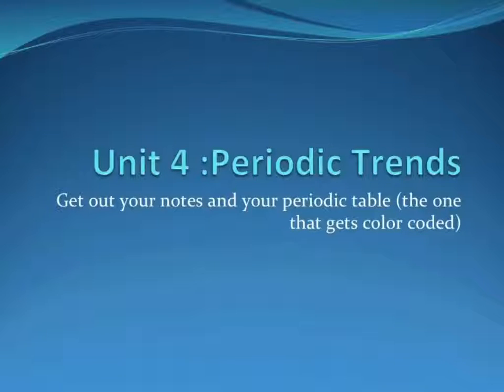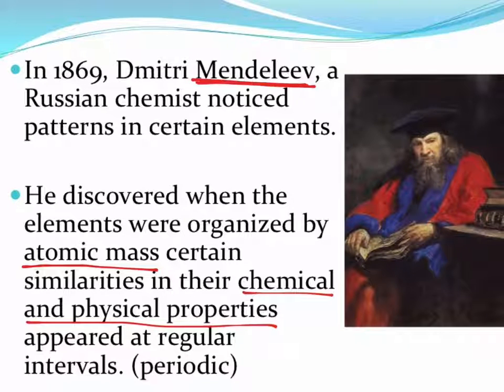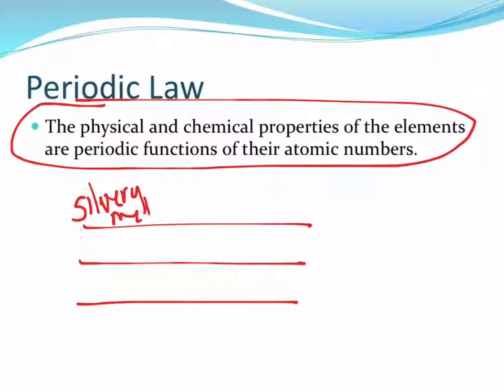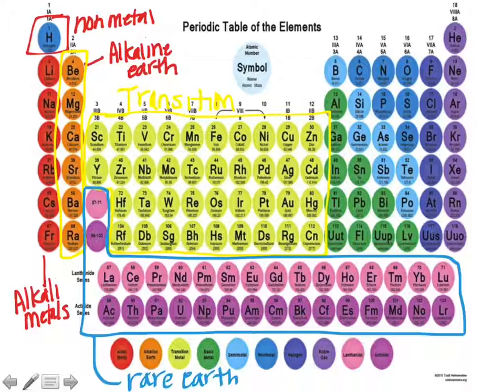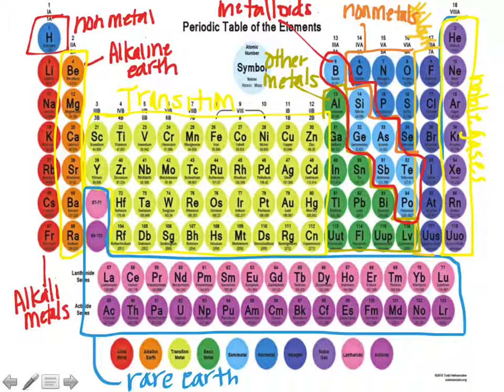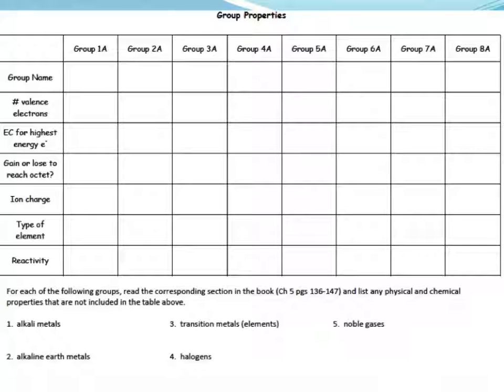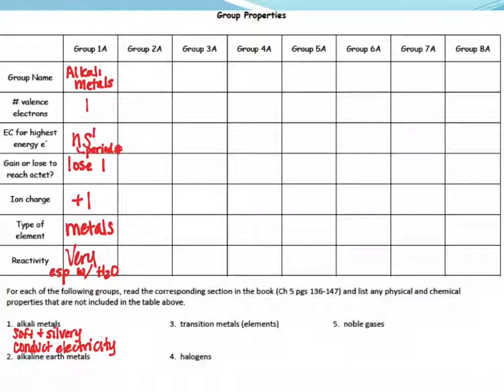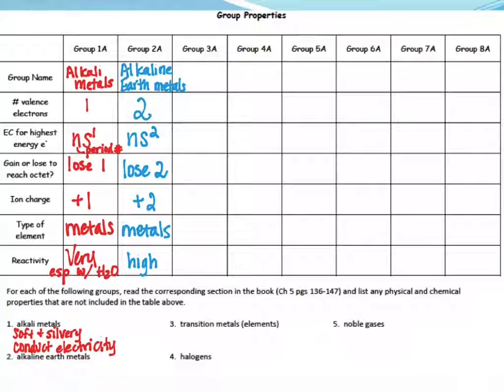PAP CHEM periodic table history